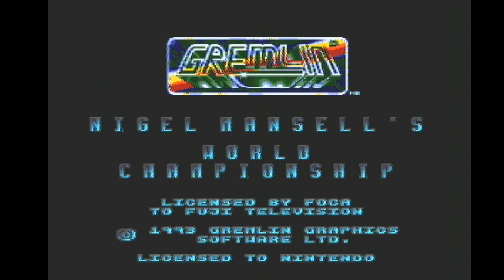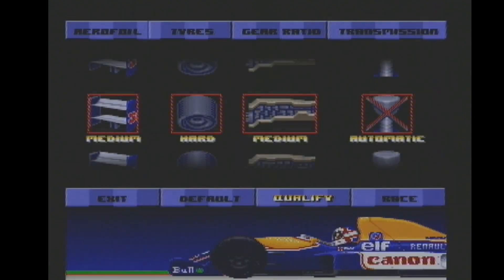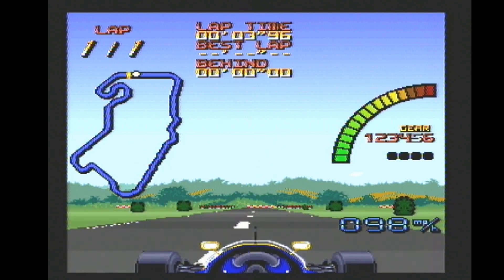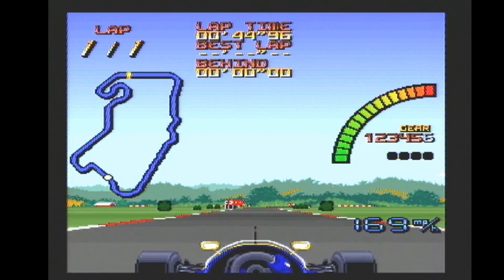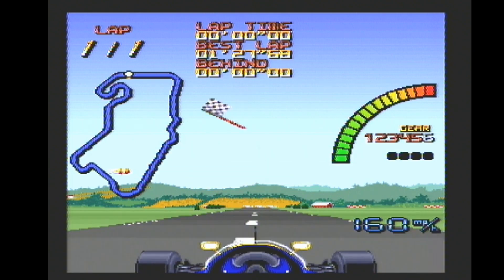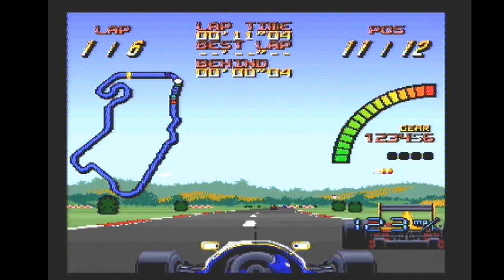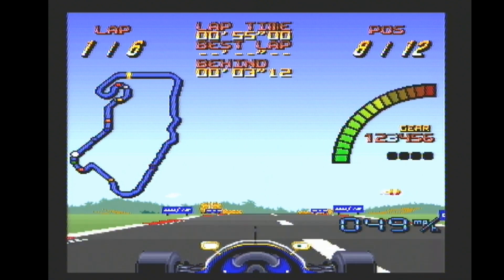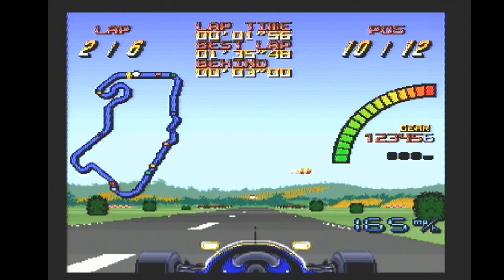13th September 2019 SNES game Nigel Mansell's World Championship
In September 2019 I look at a different Super Nintendo game everyday 6PM UK time :)